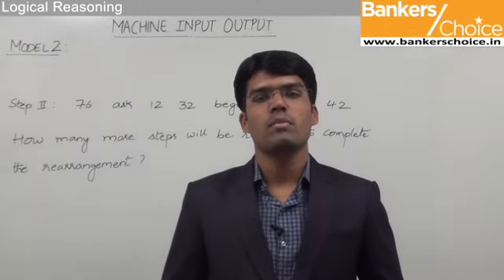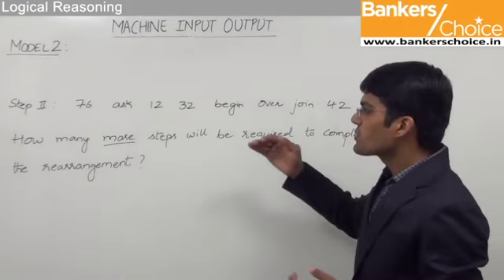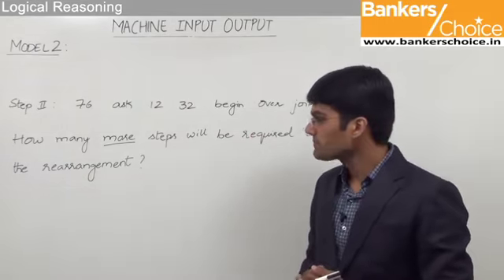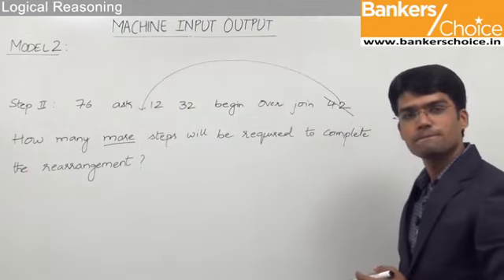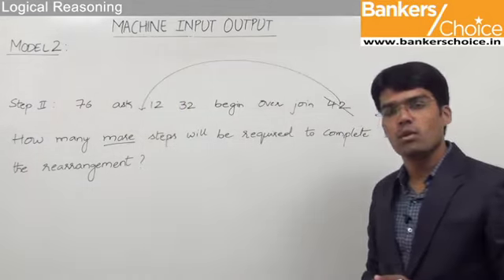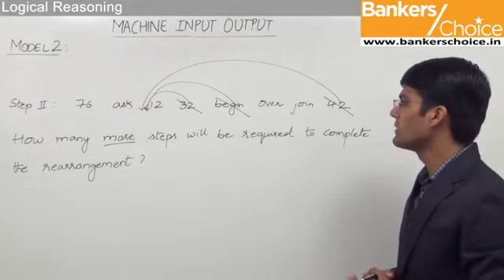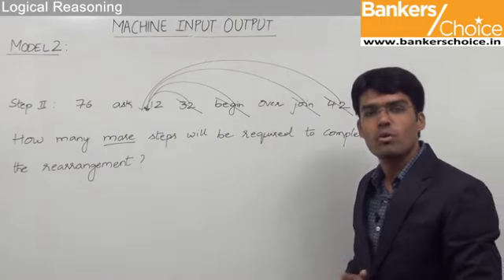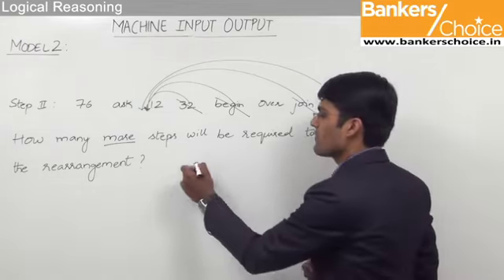MACHINE INPUT OUTPUT model 2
word and number arrangement machine when given an input line of
words and numbers rearranges them following a particular rule in each step